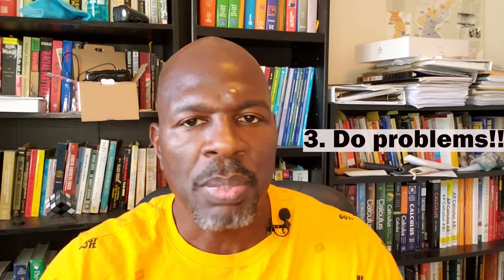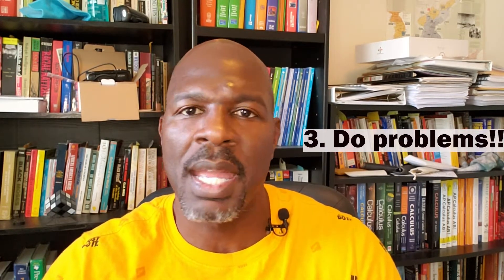5 tips for math success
Do these find things to find success in any math course.